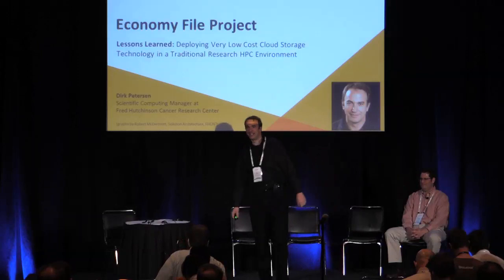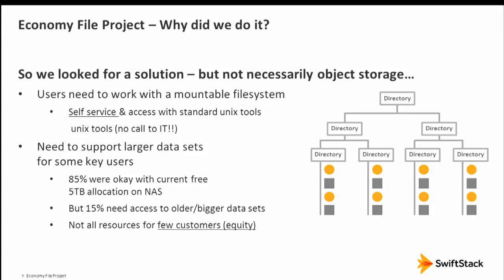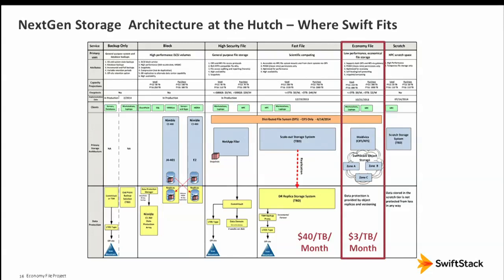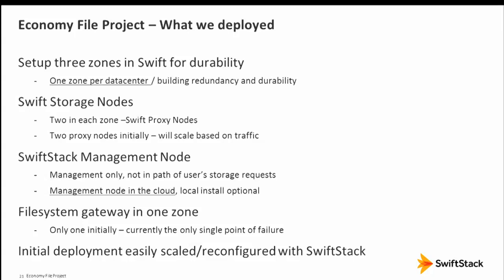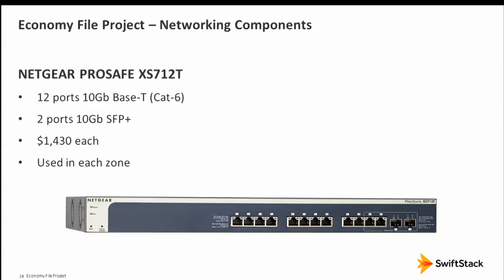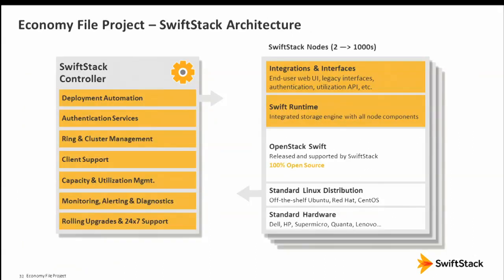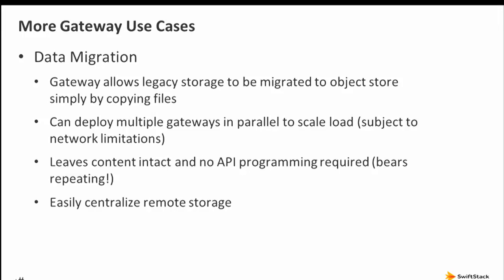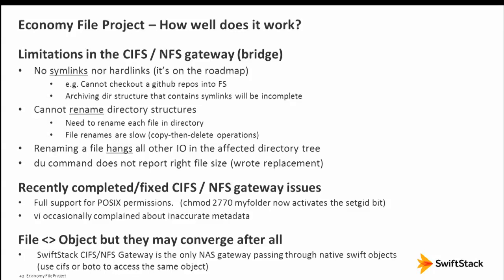Case Study: Low Cost Private Cloud for HPC Cancer Research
The Fred Hutchinson Cancer Research Center case study features Dirk Petersen and SwiftStack's Robert Minnear.

When implementing storage chargebacks, Fred Hutchinson Cancer Research Center wanted to offer researchers an alternative storage solution that would not cost more than AWS Glacier. It had to be easy to manage, scale to many petabytes, survive the loss of an entire datacenter and, deliver predictable performance. As a bonus they wanted to integrate with cloud computing efforts and facilitate collaborations with other institutions.

This use case focuses on avoiding pitfalls and building an OpenStack Swift cluster that makes sense for in HPC research environments.